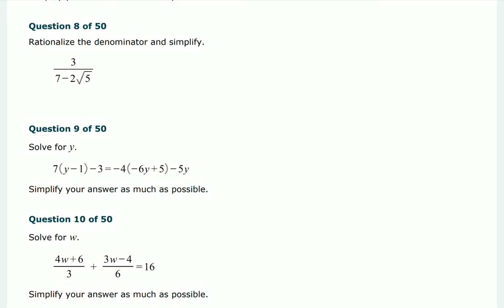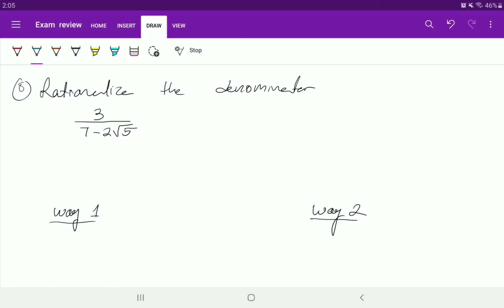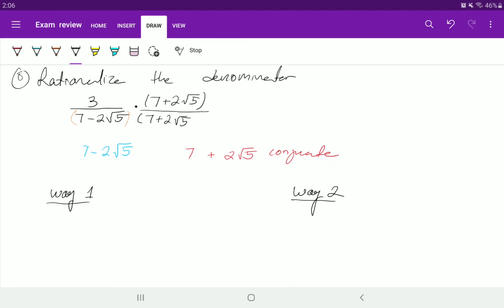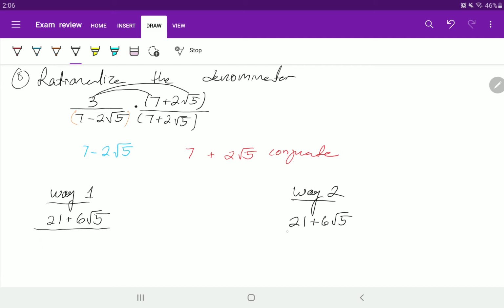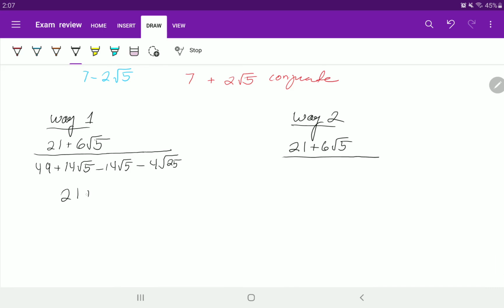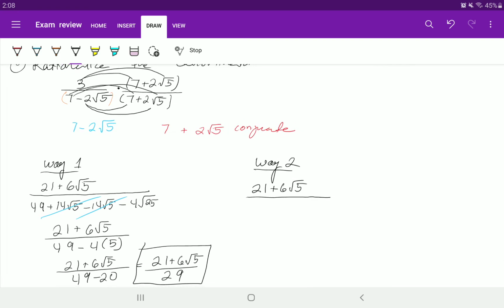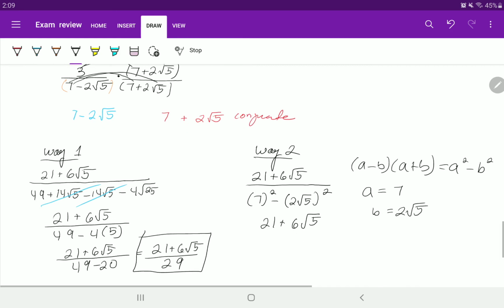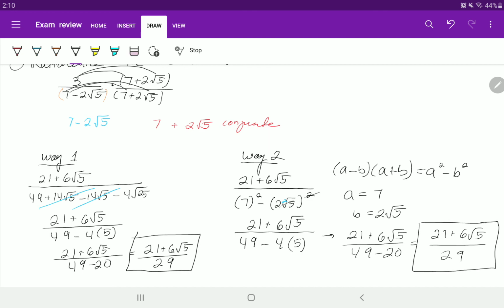MAT 105 Final Exam Review Question 8